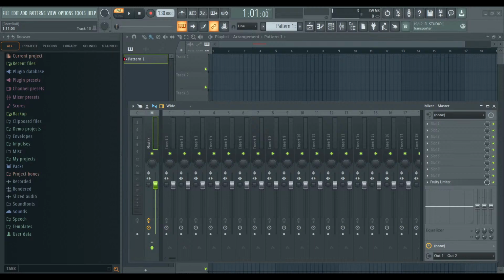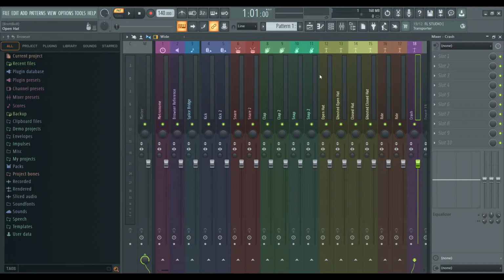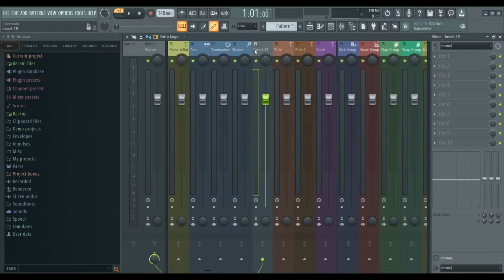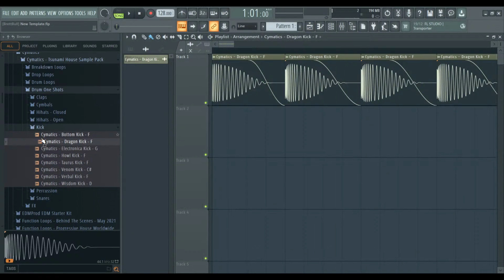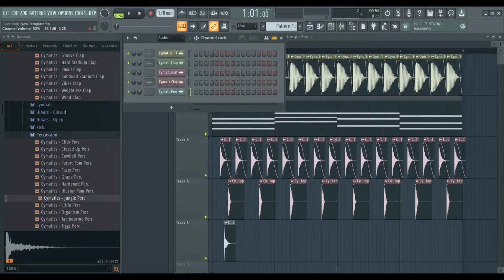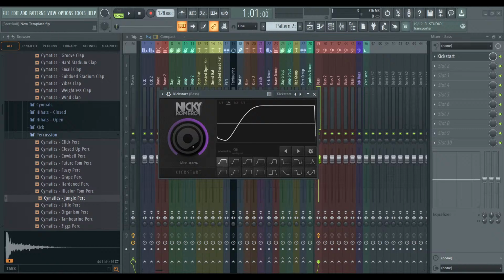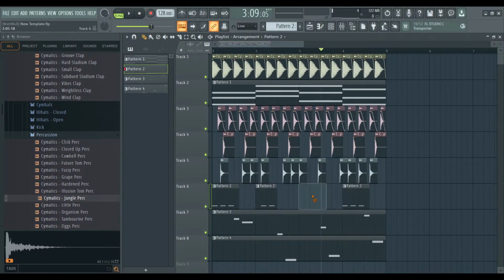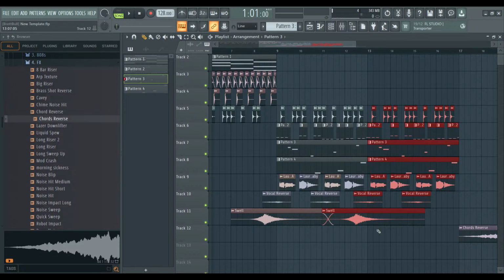How Do I Do This Again? Catch Up & Chat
If you want to help with my throne wishlist here is the

Channel Rules

1. English only please unless you are a regular and I have expressly given you permission to talk in another language.

2. Please don't state my own rules to me as I wrote them and have a photographic memory I won't forget them.

3. If I am trying to set a time on a game or beating a time challenge only give me advice if I ask for it what works for one person may not work for everyone I have to play to my strengths and use my own strategies.

4. Please try to refrain from overzealous public displays of affection, I like a compliment as much as the next person but when it goes past a point well what goes on in the bedroom between two people should remain there.

5. Respect my moderators they are not only mods they are my best friends, Some of them have seen me at my worse and I’ve been very fortunate to have them stay with me for both the bad and the good times. If the mods tell you something twice please do not make them repeat it a third time (Not heeding the second warning will lead to a timeout as you were warned).

6. No making members of the chat uncomfortable if it gets to heavy and you have to be warned more than once the second time will result in a timeout.

7. Should I ask for help only one person needs to offer and should a mod  want to give me advice for upcoming difficulties ahead allow them to do so and do not question them.

8. Please respect all the viewers we will have no bullying or harassment, joking around is all well and good but please remember there is a limit and we are all human.

9. No religion or politics.

10. No self-promotion (If I give shoutouts it's different or if mods use a command ).

11. The chat is R rated and sometimes we will talk about adult matters if you wish to join in the conversation please remember to be respectful  and try to understand people’s point of view even if you may not agree. Healthy discussion is allowed.

12. Finally all I want to be is Brett (just Brett) that means as much as you guys may love what I do please don’t make me out to be something I’m not. I’m glad I inspire people and make you guys happy but I’m no god.  We are all equal.

PC Specification:

GAME CAPTURE - Elgato Game Capture HD
GPU - ASUS CERBERUS-GTX 1050TI
CPU - AMD Ryzen™ 7 1800X 8 Core  Processor 3.6 GHz (4.0 GHZ TURBO)
MOTHERBOARD - MSI X470-GAMING PRO CARBON
RAM - Corsair DDR4 Dominator Platinum RGB 32GB (4x 8GB)
PSU - EVGA 850W GQ
HDD - Seagate Barracuda 3TB
SSD - Crucial BX500 240 GB
MONITOR - Acer K222HQLBID 21.5 Inch HDMI LED Monitor
MOUSE - SteelSeries Sensei RAW Heat Orange
KEYBOARD - SPEEDLINK Parthica Core Professional Gaming Keyboard with LED Illumination
MICROPHONE - Blue Yeti USB Microphone Silver

Download 54.48Mbps Upload 18.32Mbps
By sending a tip or donation to the recipient, you agree that the card is your own and authorize us to charge each tip transaction in full. This charge is non-refundable, non-profitable, and/or exchangeable and cannot be withdrawn or charged back. You acknowledge that you are not receiving any goods/services in return for this tip.